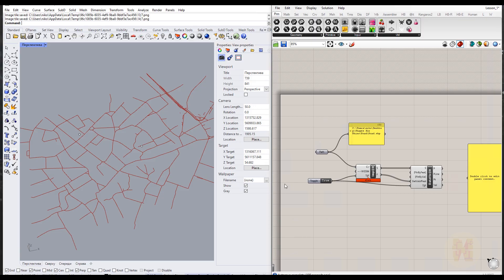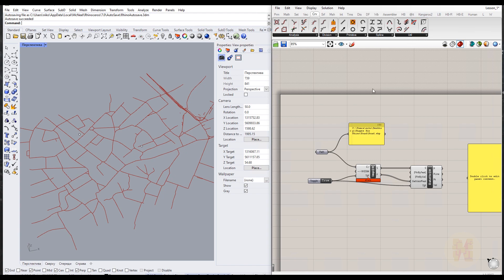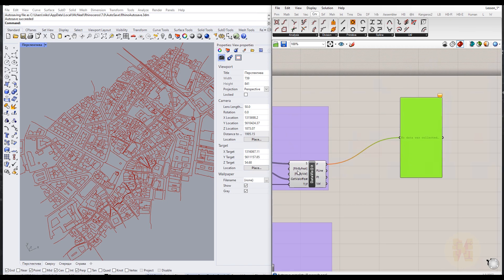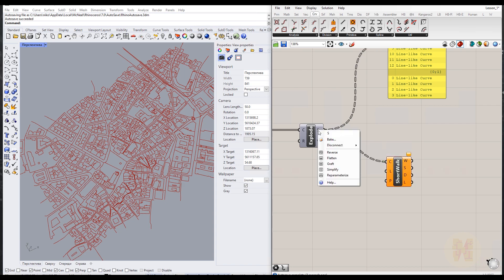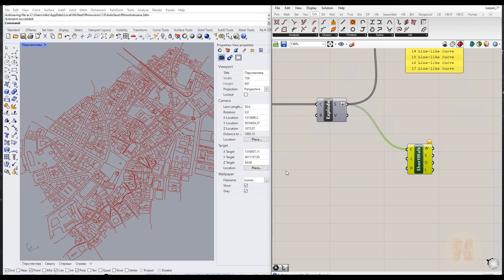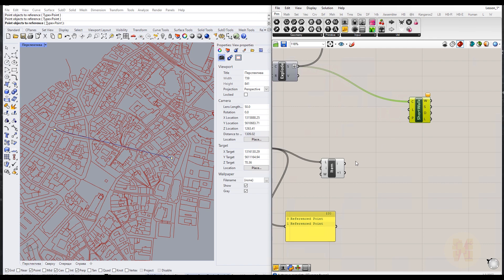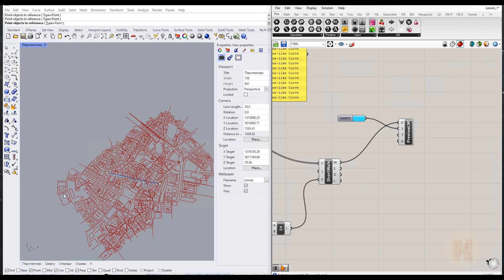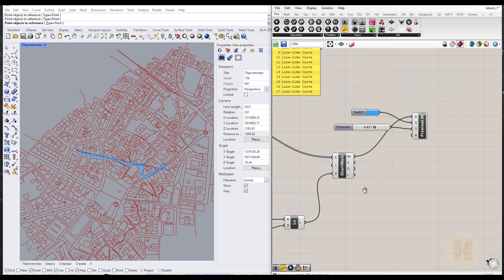Pathway analysis in Rhino | Rhino and Grasshopper | Part 2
In this video, we will SHow you how you can get a map from the Web and use it in Rhino. In this tutorial we will get a map from Open Street ma[, we will edit it in Qgis and export it to Rhino. It will be a kinda Pathway analysis in Rhino

Timecodes:
00:00 - intro
00:50 - Grasshopper and Shortest Walkway

𝑫𝒐𝒏'𝒕 𝒇𝒐𝒓𝒈𝒆𝒕 𝒕𝒐 𝒈𝒊𝒗𝒆 𝒍𝒊𝒌𝒆 👍 𝒇𝒐𝒓 𝒕𝒉𝒊𝒔
💬 𝗚𝗘𝗧 𝗖𝗢𝗡𝗡𝗘𝗖𝗧𝗘𝗗💬